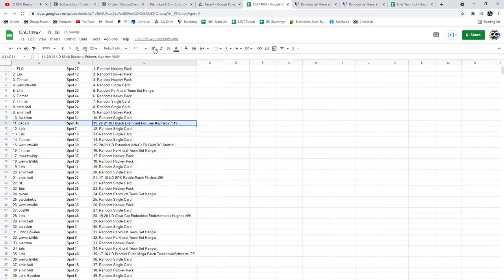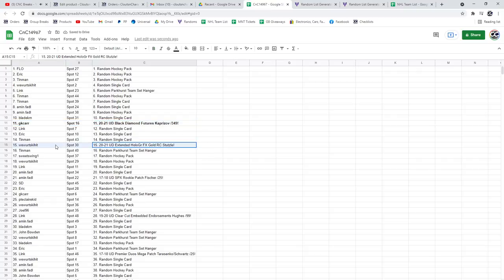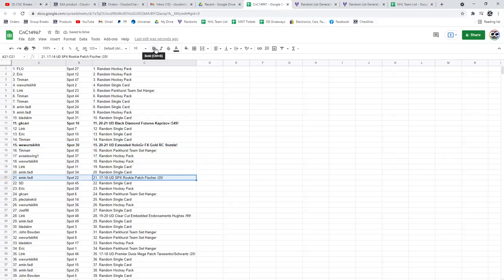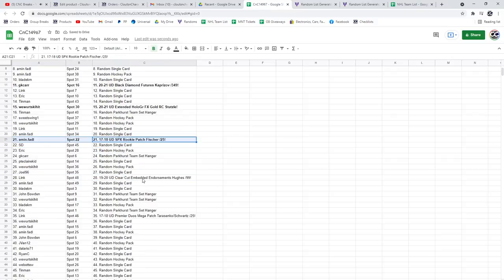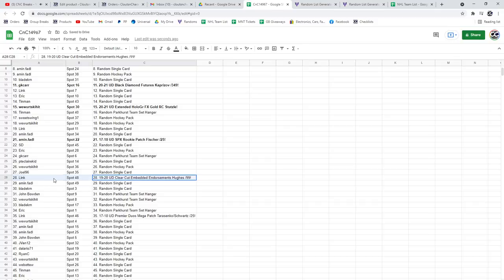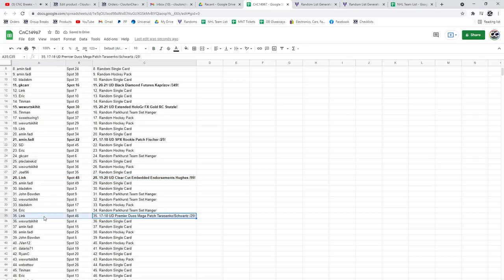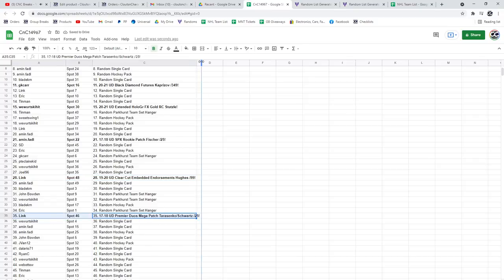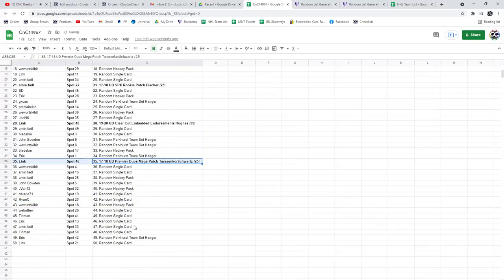Hughes Clear Cut Auto Chancer Hockey Break - C&C GB #14,967